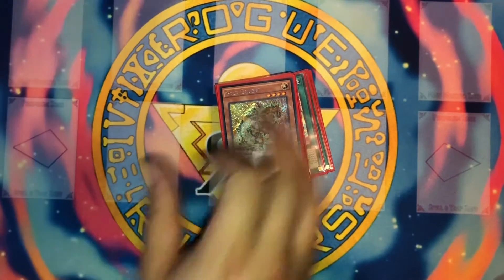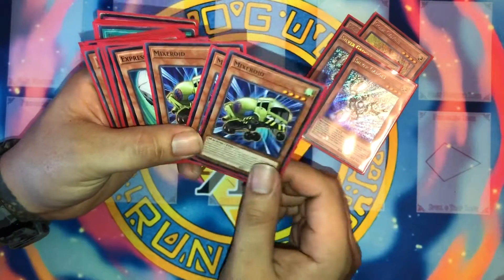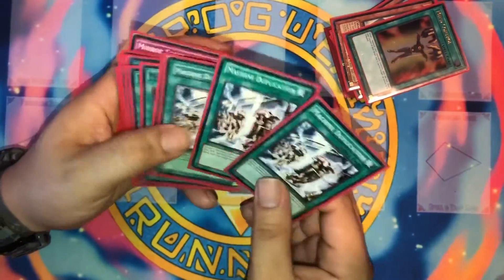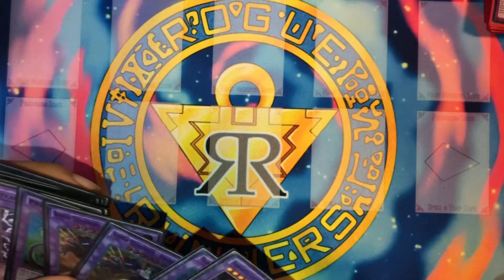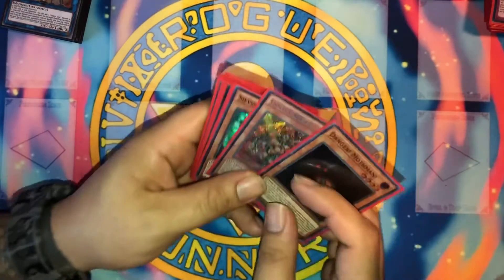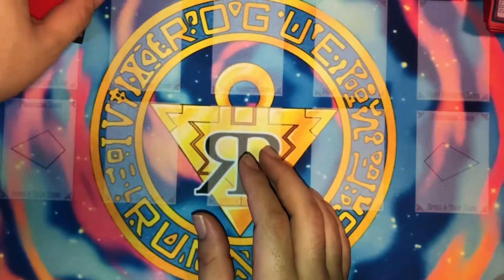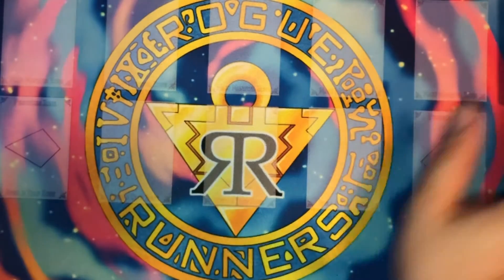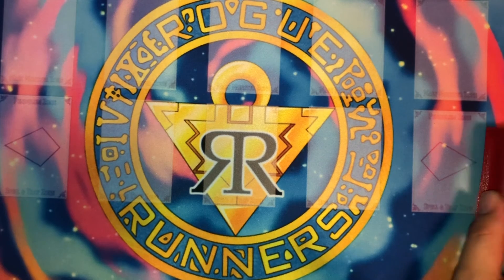Vehicroids! RogueRunners tournament entry 10#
Vehicroids!
Rolling in!!!
#1 Battlewasp
#2 Gravekeepers
#3 Super Heavy Samurai
#4 Ancient Gears
#5 Monarchs
#6 Time Thief
#7 Machinas
#8 Liar of Darkness
#9 percent Counter Fairies
#10 vehicroids

*Give away info*
One comment per video counts as a entry!
Prize: Super Heavy Samurai
 Winner announced at end of tournament!

Next level Games